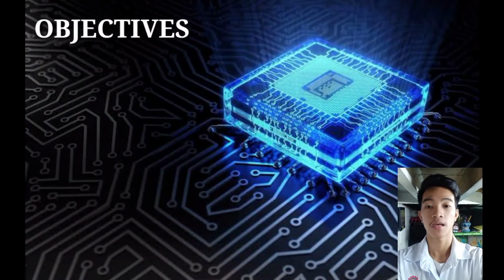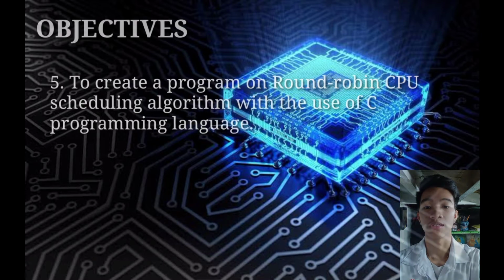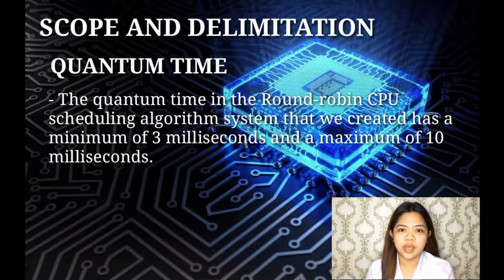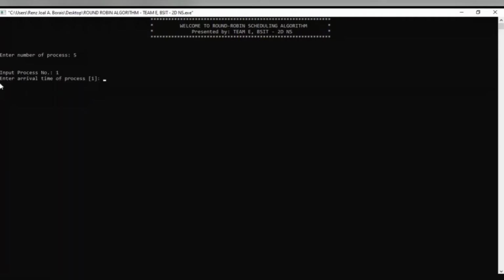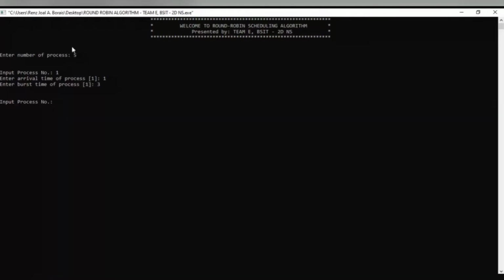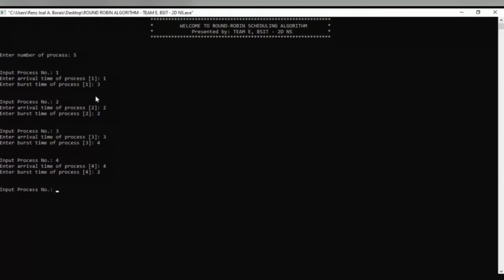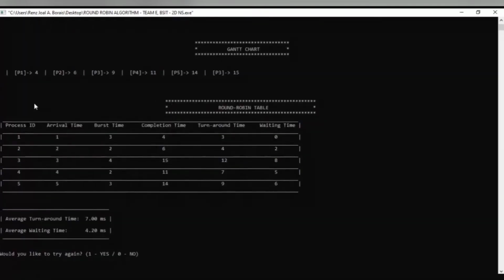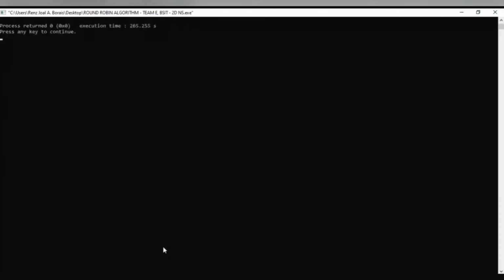PROJECT #1 "ROUND-ROBIN CPU SCHEDULING ALGORITHM" (DEMONSTRATION VIDEO) - TEAM E, BSIT - 2D NS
PROJECT ON OPERATING SYSTEM CONCEPTS

PROJECT #1 "ROUND-ROBIN CPU SCHEDULING ALGORITHM"
(DEMONSTRATION VIDEO)

Submitted by: TEAM E, BSIT - 2D NS

Leader: Borais, Renz Joal A.
Members:
Gamayon, Wilbert
Sabado, Reiner B.
Bantaculo, Jersey Ann

Submitted to:
Prof. Bator